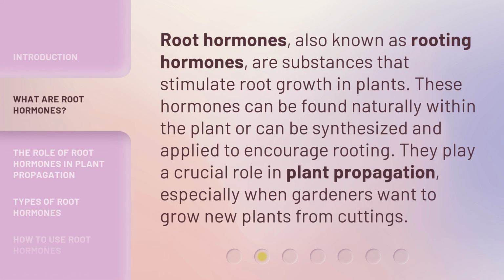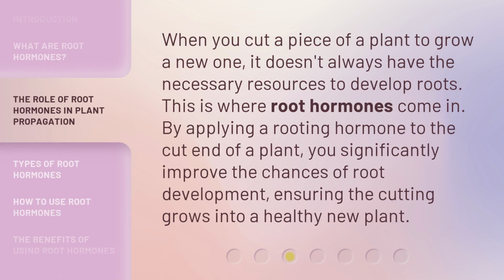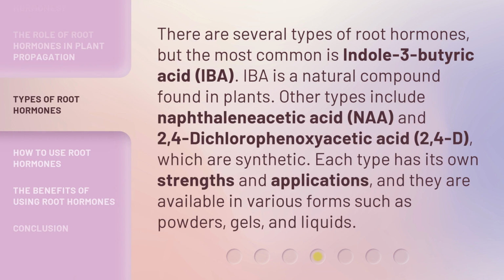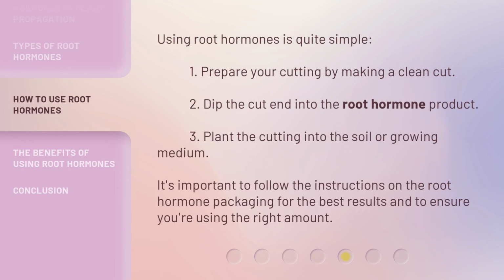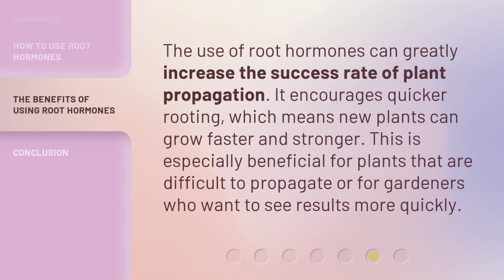Understanding "Root Hormone" for Plant Growth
Unleashing the Power of Root Hormone: Fueling Explosive Plant Growth • Discover the secrets of root hormone and how it accelerates plant growth. Unleash the hidden potential of your plants with this essential gardening tool.

00:00 • Introduction - Understanding "Root Hormone" for Plant Growth
00:30 • What Are Root Hormones?
00:54 • The Role of Root Hormones in Plant Propagation
01:18 • Types of Root Hormones
01:54 • How to Use Root Hormones
02:19 • The Benefits of Using Root Hormones